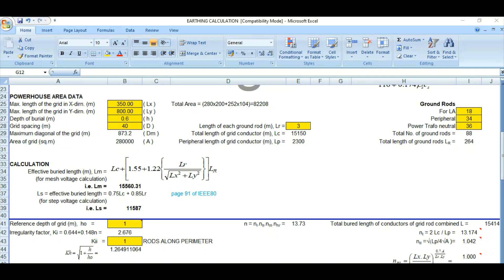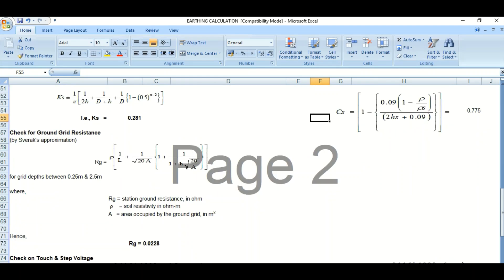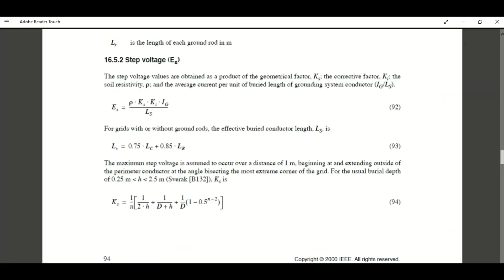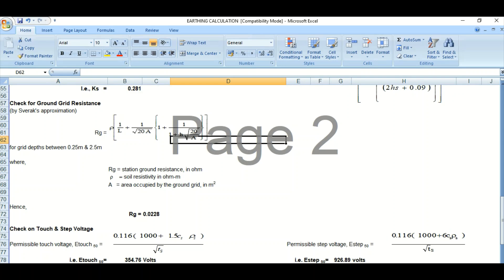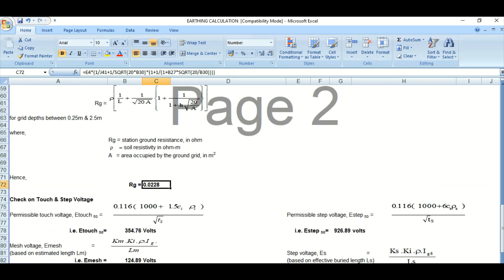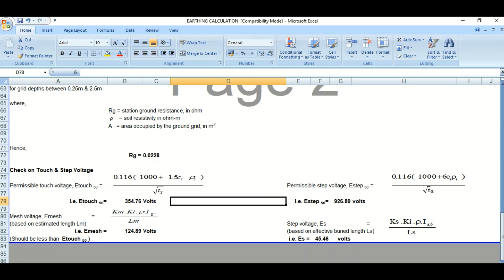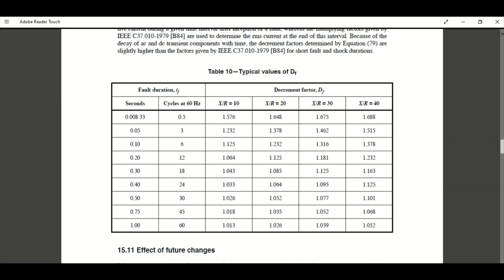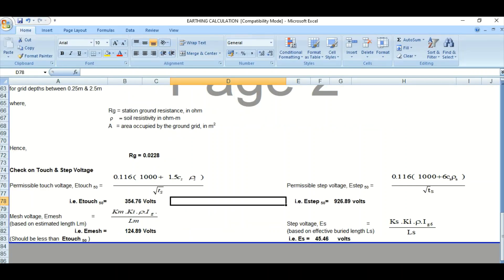Earthing Grid Design in Excel as per IEEE80 (Part-2)